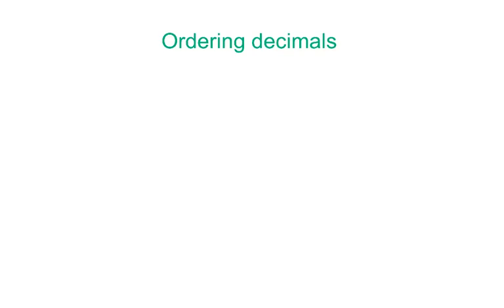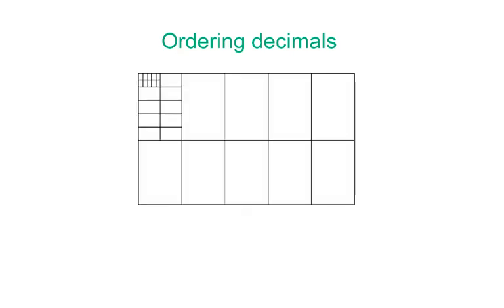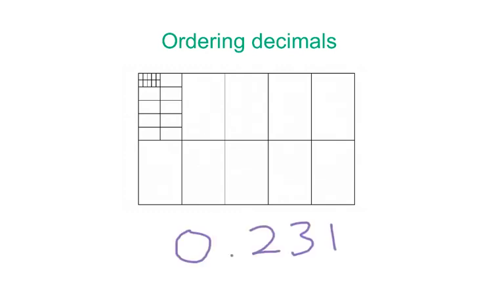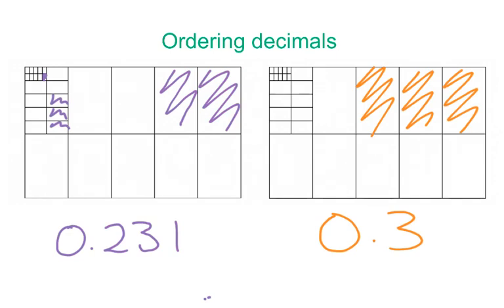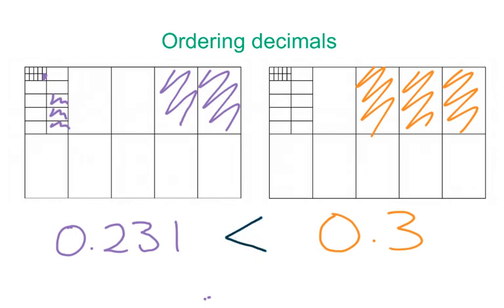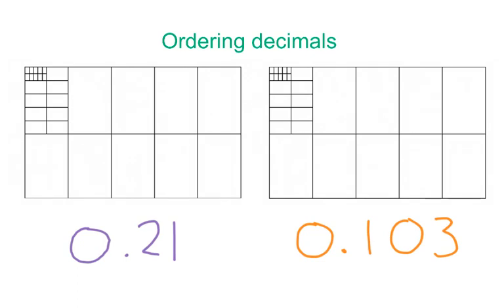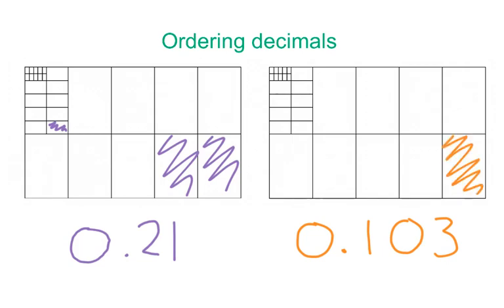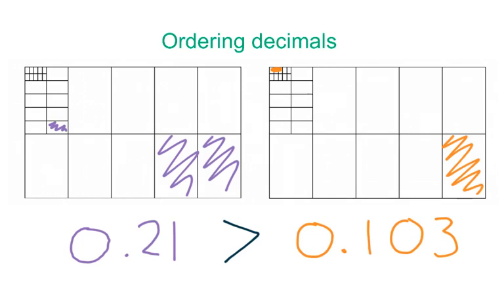Comparing and Ordering Decimals by Size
Using a decimat as a visual guide, this video compares different decimal fractions and orders them from smallest to largest, or largest to smallest. It is intended to also then enable to viewer to confidently do this themselves with any given pairing of decimal fractions.